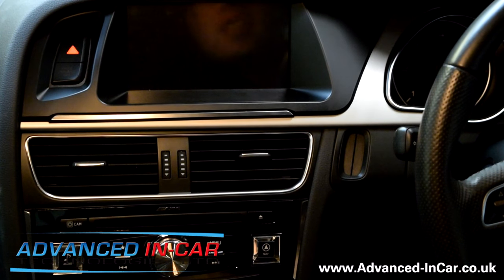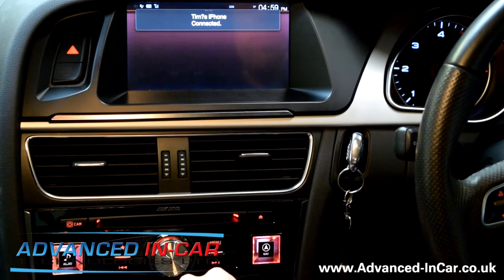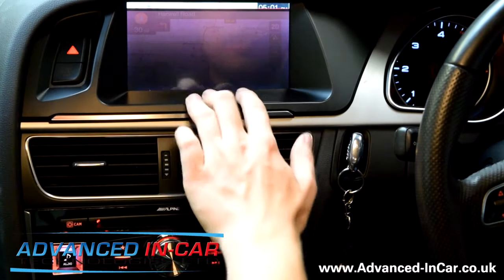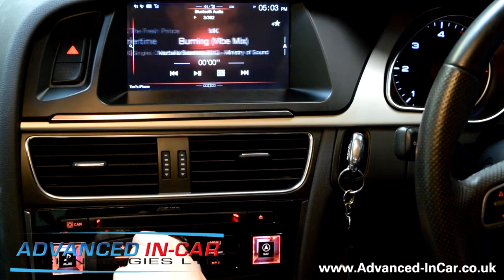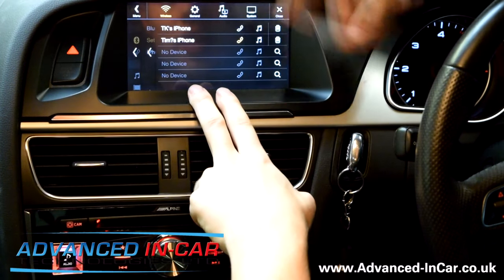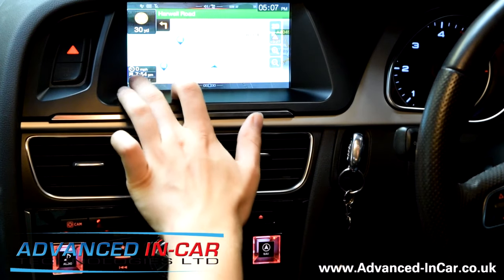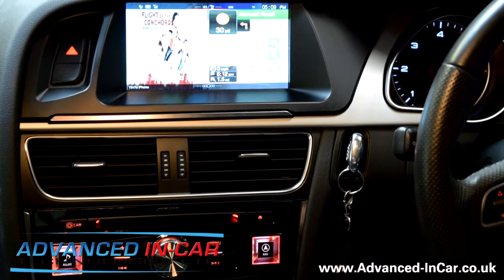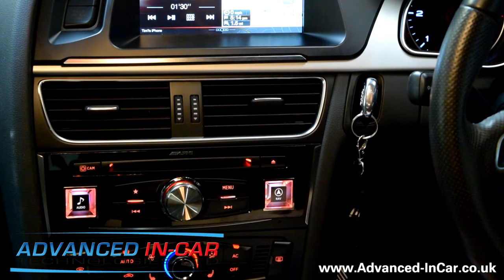Audi A4 / A5 / Q5 Navigation Retrofit - Alpine X701D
The Alpine X701D OEM Style Navigation Retrofit For The Audi A4 8K, A5 8T, Q5 8R. Better Than Audi MMI 3G Retrofit? FULL UK OFFICIAL REVIEW!

Well Well Well. What a first REAL alternative for the A4, A5 and Q5 vehicles that only have a Concert / Symphony System but want to upgrade to Nav! Back in the day if you had one of these vehicles but wanted MMI 3G or navigation then you'd be looking at a pretty costly upgrade to retrofit. Alpine have done some amazing work and built the Alpine Style X701D.

In this video we go over some of the basic functions and give it a quick run-through of it's most important functions.

In our eyes this is a real winner :D

Exclusively Designed System for:

► Audi Q5 / SQ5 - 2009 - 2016
► Audi A4 / S4 / RS4 (8K) - 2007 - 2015
► Audi A5 / S5 / RS5 (8T/8F) - 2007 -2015